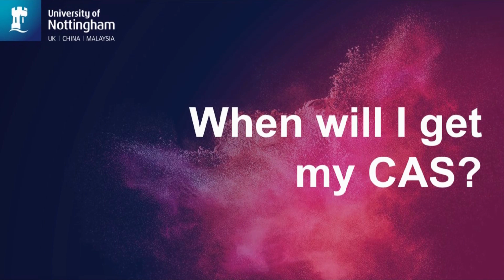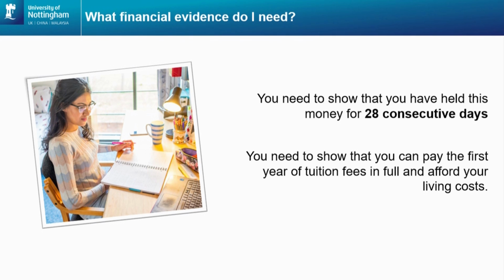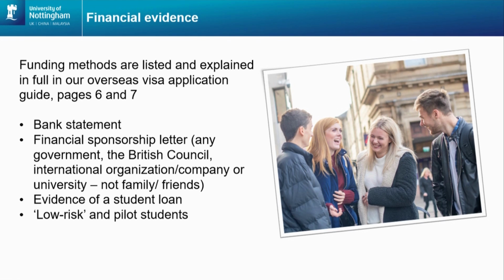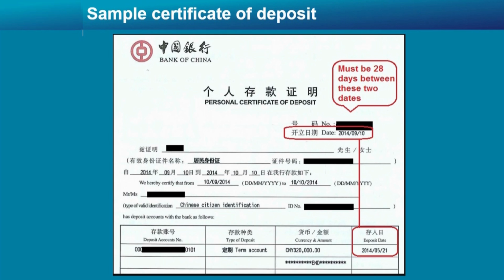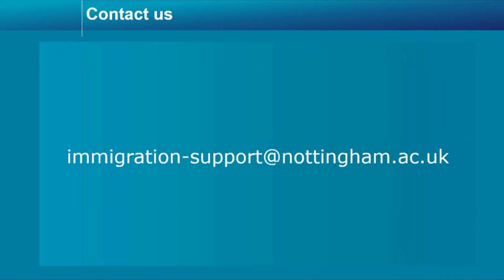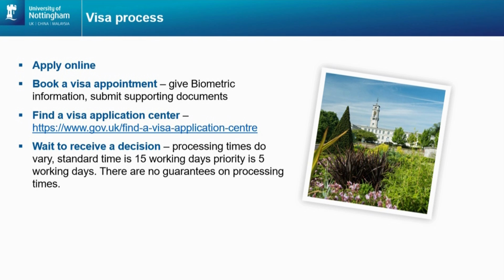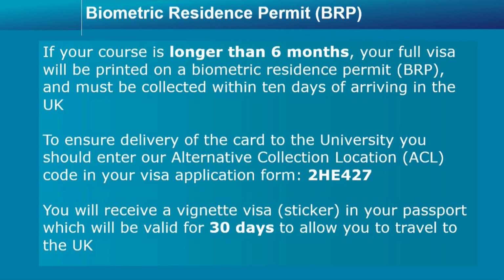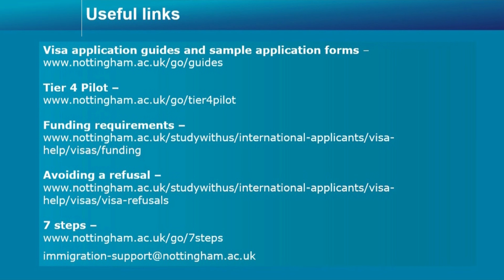Understanding the Tier 4 visa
Amy Hewitt, Immigration Adviser at the University of Nottingham talks through everything you need to know about applying for the Tier 4 study visa.